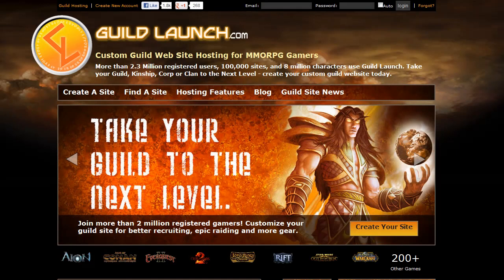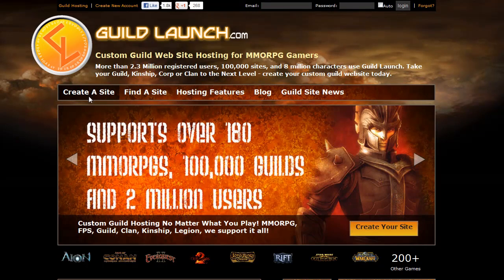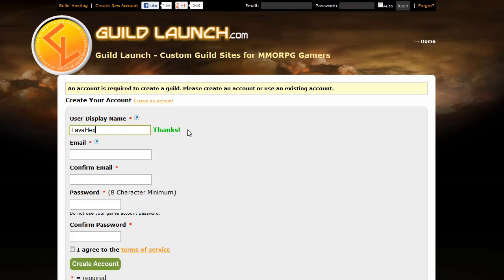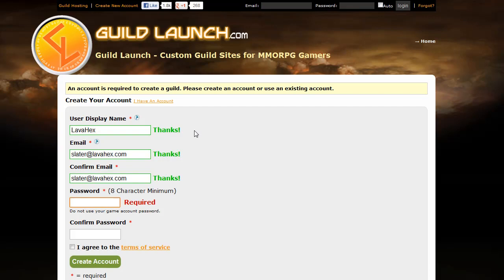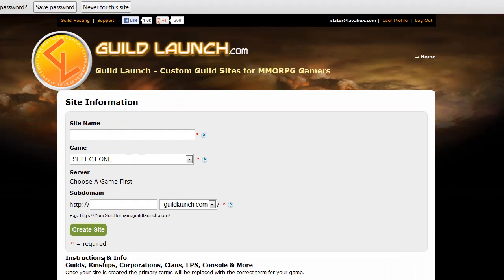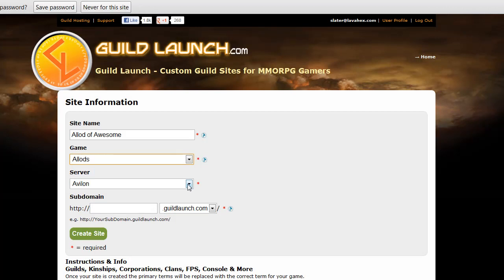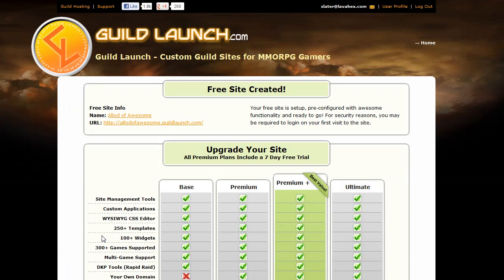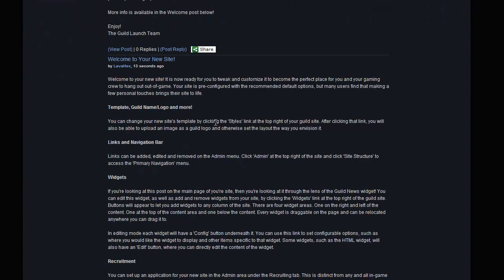Guild Launch Tutorial - Create A Site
This is a tutorial on how to create a guild site on our platform (and create your account, if you don't have one prior to creating the site).